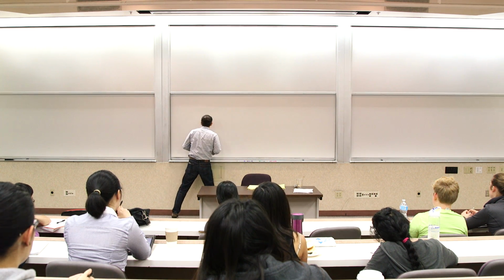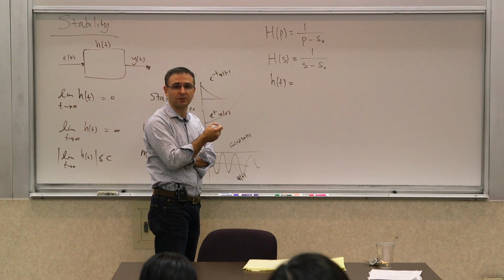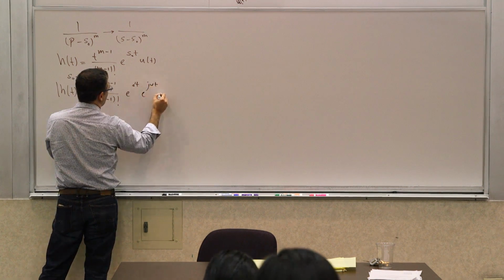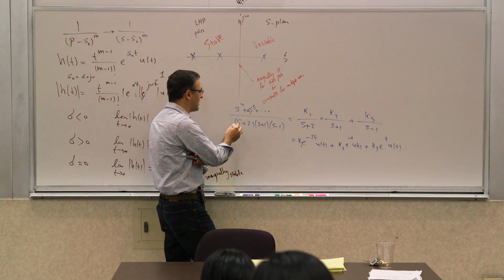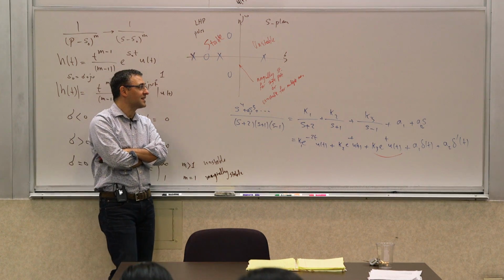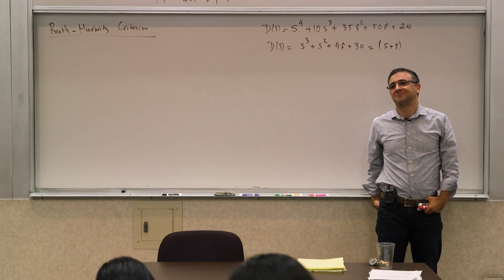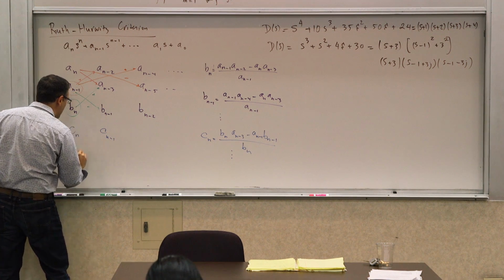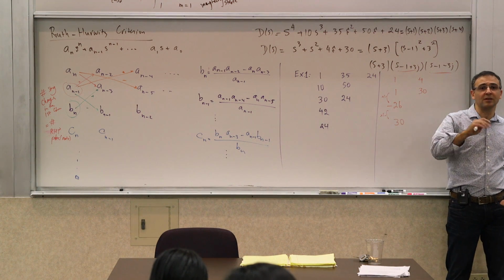028. Stability: Definition, Criterion, Poles Location, Routh-Hurwitz Method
Stability: Definition, Criterion, Poles Location, South-Hurwitz Method

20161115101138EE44